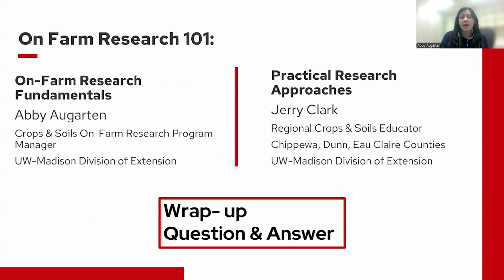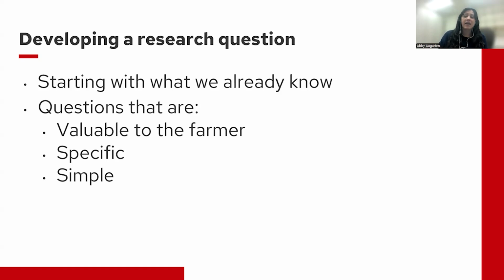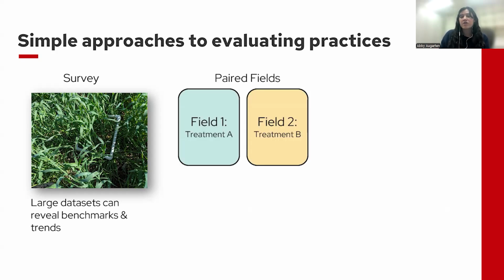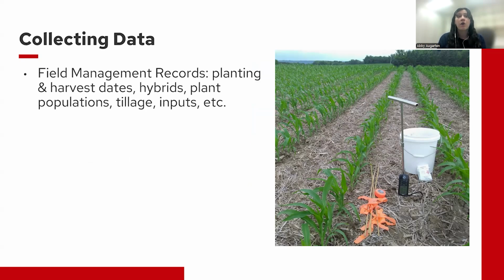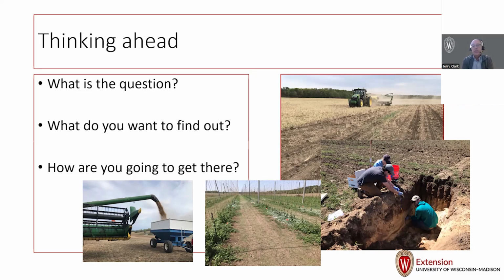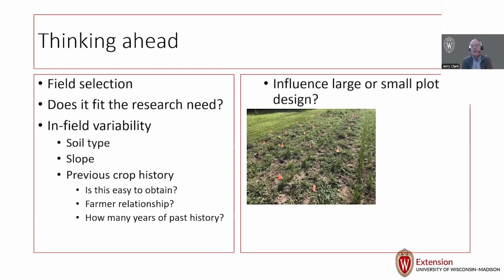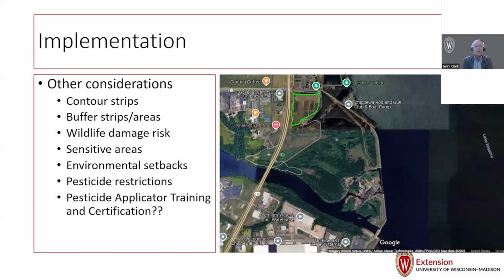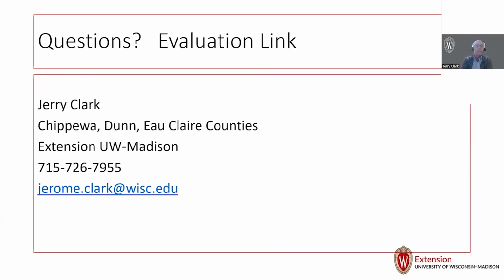On-Farm Research 101: From hypothesis to harvest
Tune into the first webinar in the series, "Conducting Effective On-Farm Research," where Abby Augarten, on-farm research program manager, and Jerry Clark, regional crops educator, UW–Madison Division of Extension, guide you through the essentials of on-farm research, from hypothesis to harvest. This session covers the fundamentals of agronomic research, emphasizing its importance in making informed management decisions that enhance both economic viability and environmental protection. Learn about the value of on-farm trials and discover practical approaches to implementing research projects tailored to your specific farming conditions.

Whether you're a seasoned farmer or new to on-farm research, this webinar offers valuable insights into developing research questions, designing experiments, and analyzing data. Abby and Jerry share their expertise on minimizing variability, leveraging technology, and collaborating with trusted advisors to ensure successful research outcomes.

Chapters:

00:00:04 Effective On-Farm Research: A Webinar Series

00:03:42 The Role and Implementation of On-Farm Research in Agricultural Decision Making

00:07:36 Strategies for Effective On-Farm Research and Project Feasibility

00:08:40 Challenges and Strategies in On-Farm Research Trials

00:11:16 Understanding Experimental Design in Research and Research Methodology

00:14:21 Approaches to Evaluating Practices in Agriculture

00:17:40 Different Experimental Designs in Agricultural Research

00:19:33 Value of Replication in Nitrogen Optimization Projects

00:21:55 The Importance of Field Management and Data Collection in Agricultural Research

00:24:36 Data Analysis and Interpretation in Agricultural Research

00:26:31 Practical Approaches to On-Farm Research: A Conversation with Jerry Clark

00:29:23 Strategic Planning and Implementation in Agricultural Research

00:31:46 The Importance of Relationship Building in Agricultural Development

00:32:55 Navigating On-Farm Research: Relationships, Communication, and Challenges

00:36:35 Field Selection and Research Design in Agriculture

00:38:30 Plot Design and Optimization in Agriculture

00:40:17 Planning and Implementing On-Farm Research and Education Fields

00:43:21 Agricultural Research and Implementation Challenges in a Rural Environment

00:46:25 Field Research Tools and Troubleshooting

00:50:11 Planning and Implementing Agricultural Research Projects: A Comprehensive Guide